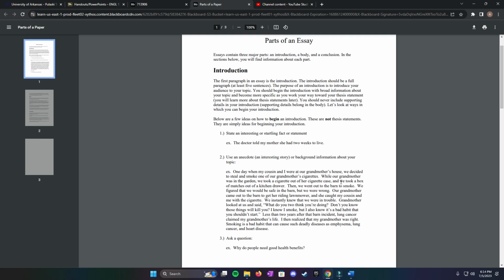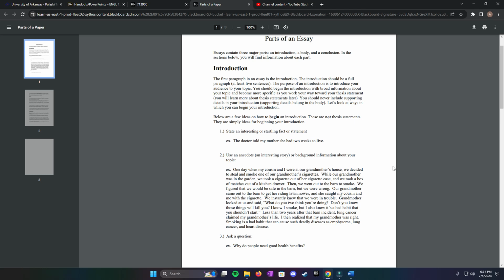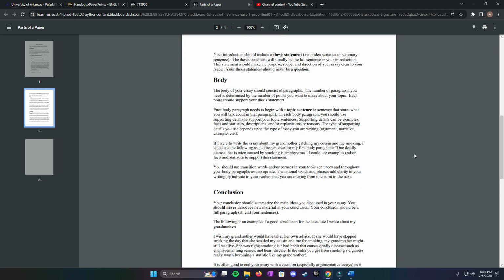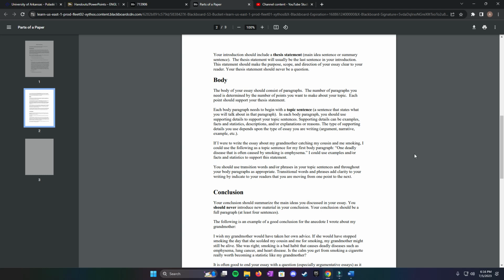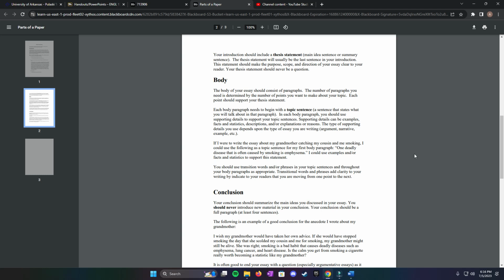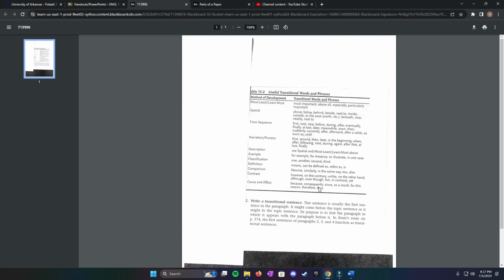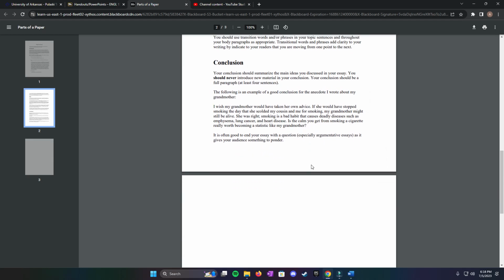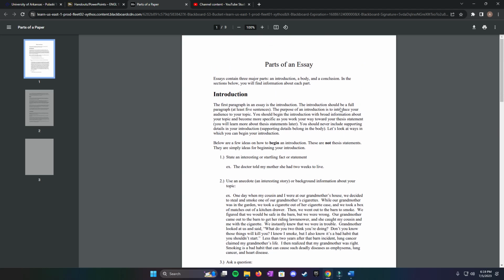Parts of a Paper